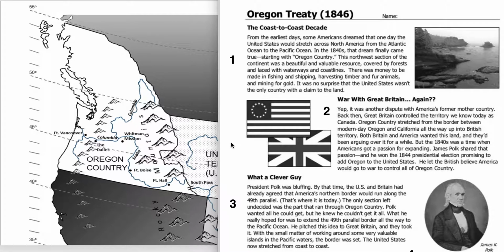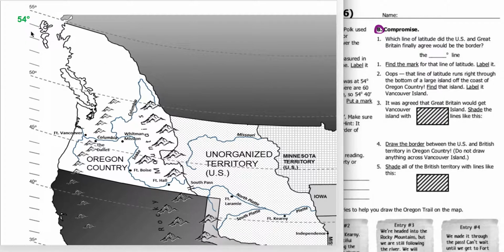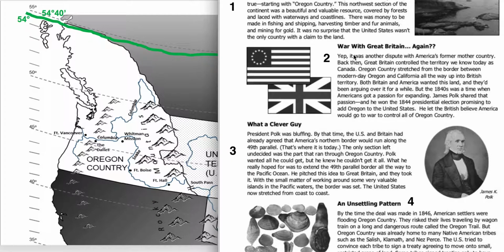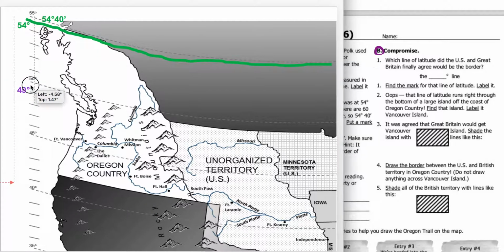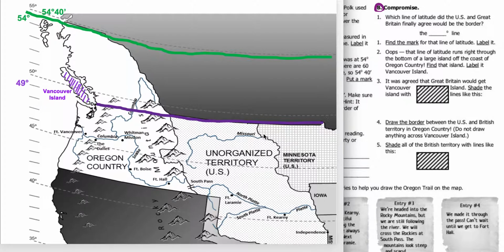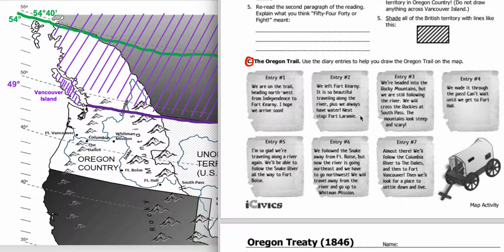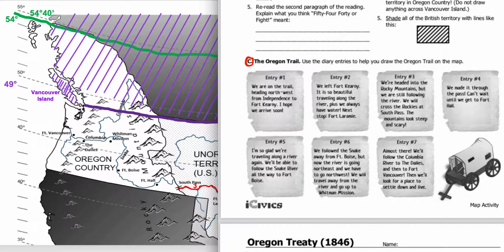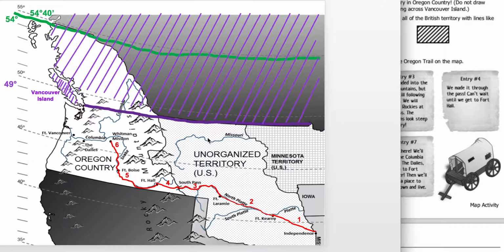Oregon Treaty Activity